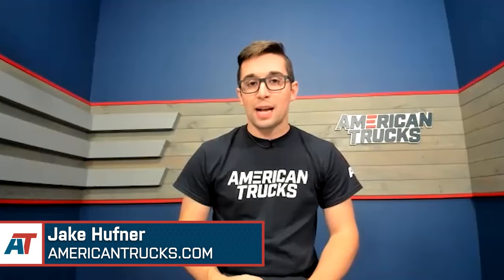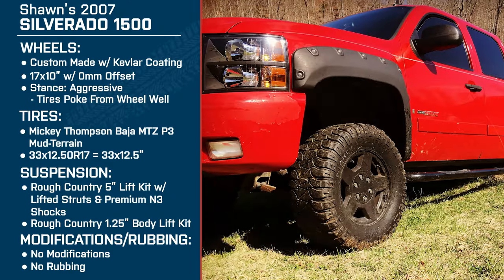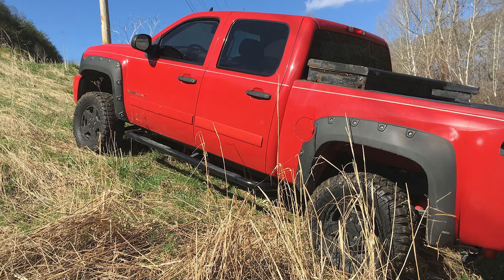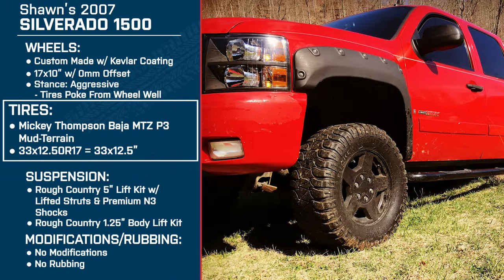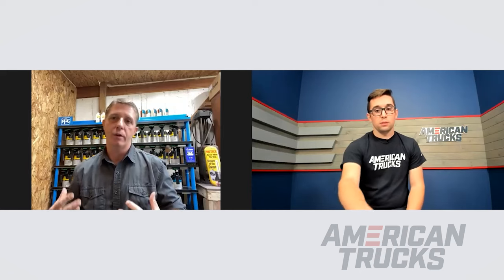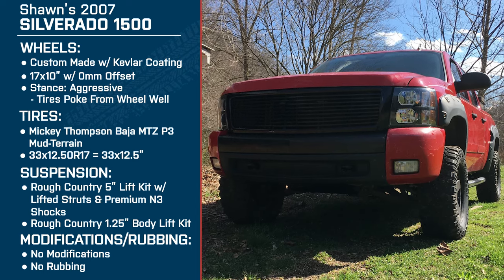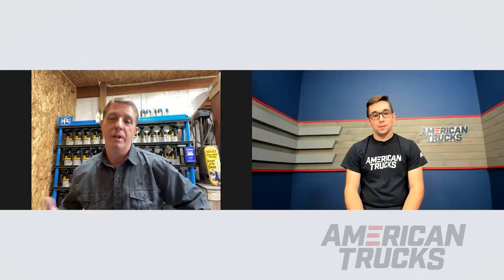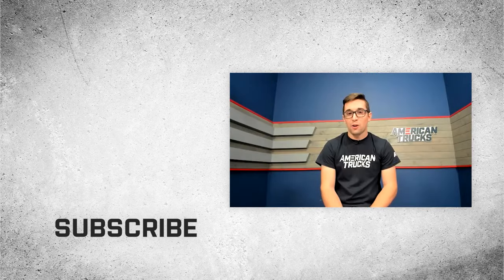2007 Silverado 1500 Lifted 5 Inches on Rough Country Suspension & Mickey Thompson 33s!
Jake is here today with AmericanTrucks' Customer Shawn to review his 2007 SIlverado 1500 Build! Shawn's Chevy is lifted 5 inches with Rough Country Suspension and N3 Shocks. It's riding on a set of Mickey Thompson Baja MTZ 33s and black painted wheels.